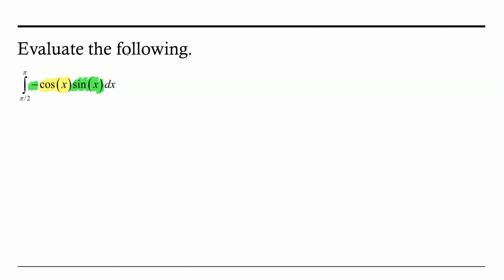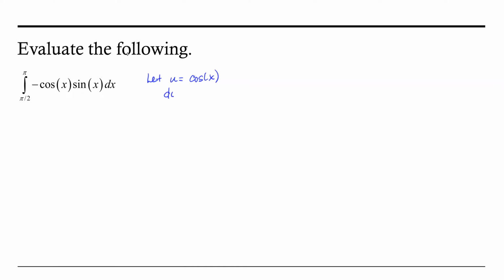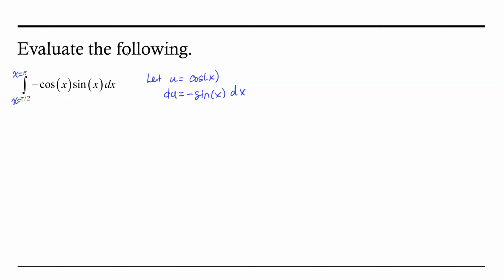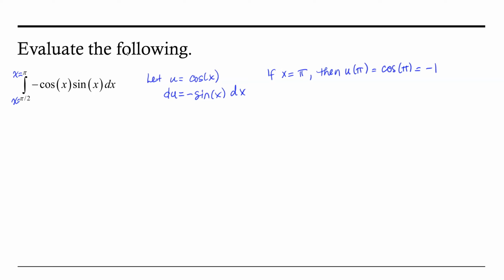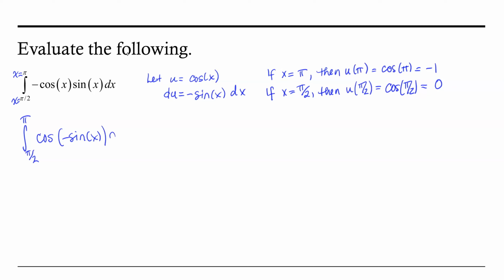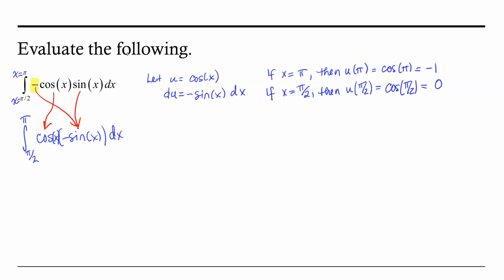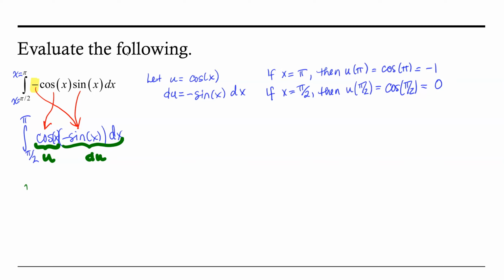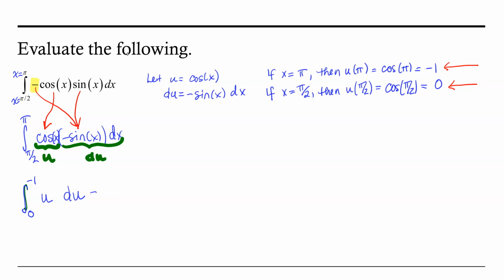Integration by Substitution: Product of Trigonometric Functions I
This video contains an example of using substitution to integrate a product of sine and cosine over an interval.